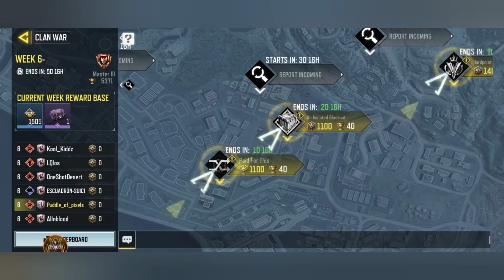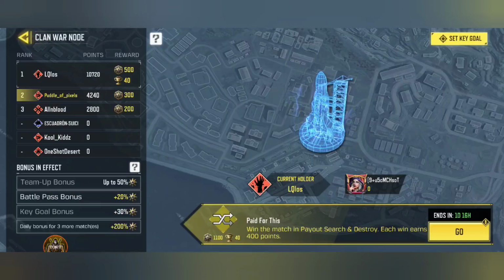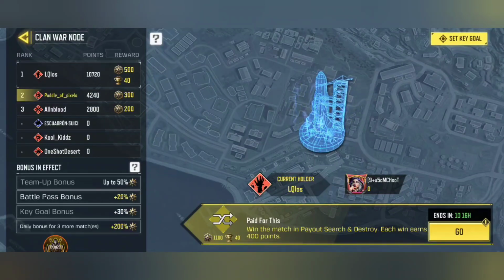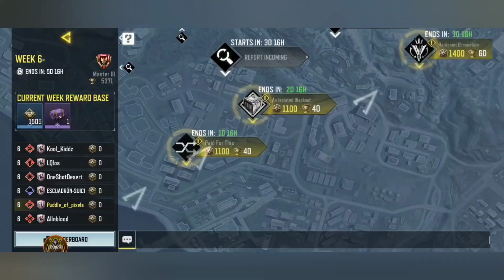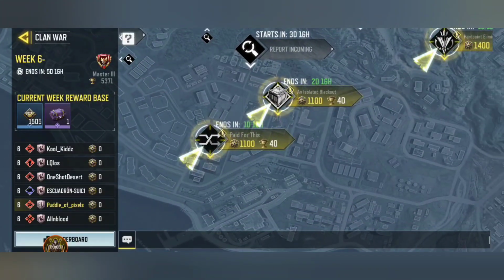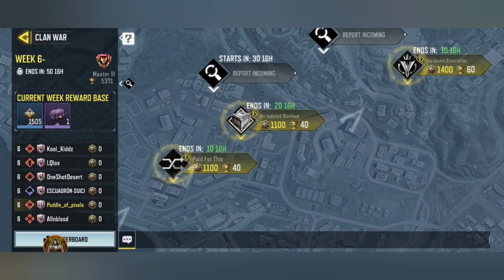Day 1, week 6 of S1 the Clan war challenges COD mobile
Screen record: XRecorder
headphone: RIG 500 Pro HC